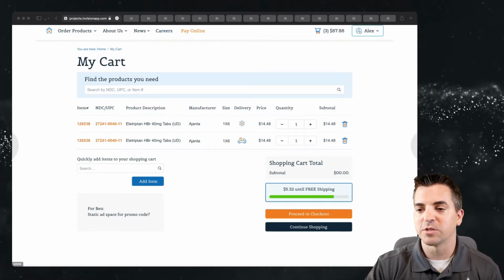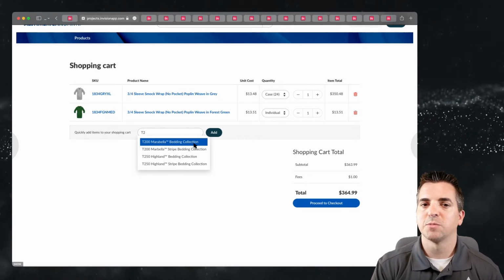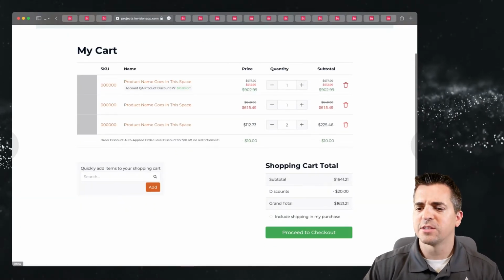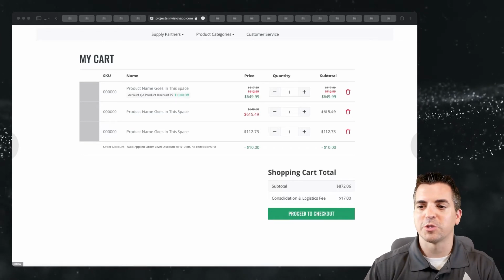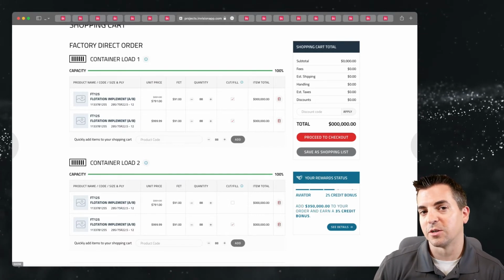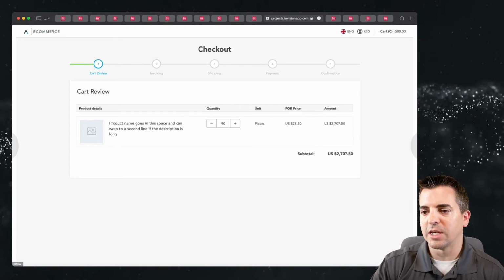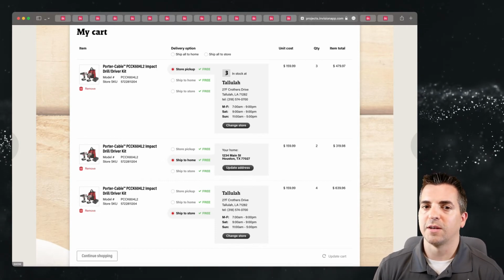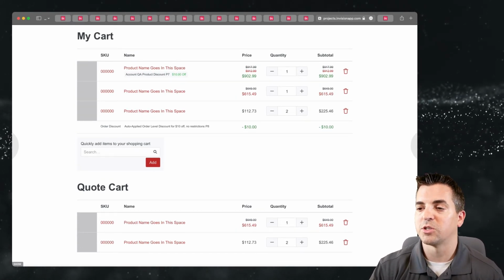Shopping Carts 101: An Introduction to eCommerce Carts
In this video, we'll introduce you to the basics of eCommerce carts. You'll learn what they are, how they work, and some of the benefits they offer businesses. We'll also discuss some of the key features that you should look for when choosing a cart for your online store.

When you set up an online store, one of the first decisions you'll need to make is which eCommerce cart to use. A cart is the software that powers your store, and it's what customers will use to add items to their shopping carts and checkout. There are a wide variety of carts available, so it's important to choose one that meets the specific needs of your business. Some of the key features you should look for include:
 - support for multiple payment methods
 - easy to use interface for both customers and store owners
 - ability to handle large numbers of products
 - robust security features
 - responsive customer support

Take the time to evaluate your options carefully, and choose the cart that's right for your business. The right cart can make a big difference in your store's success.

Discover more about how you can improve your shopping cart conversions without overspending